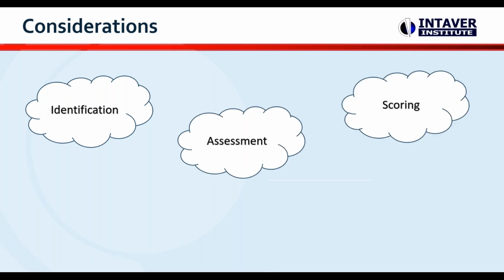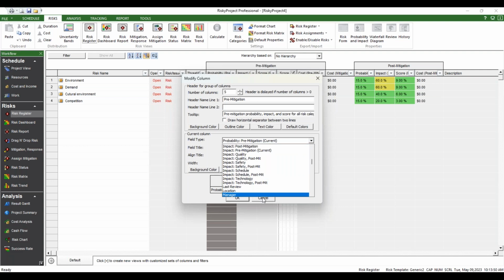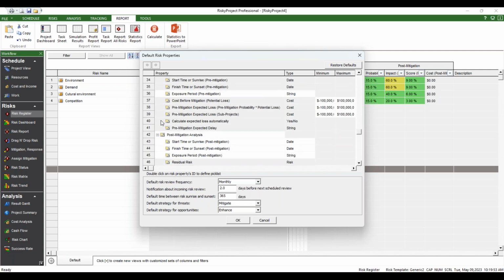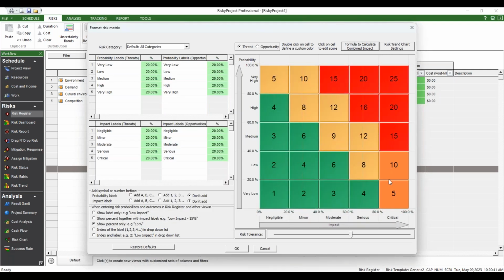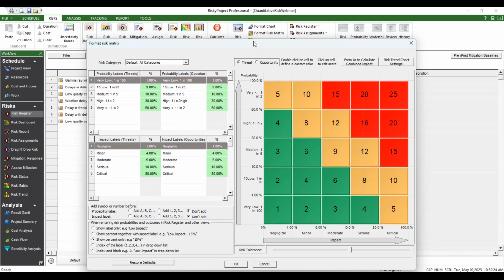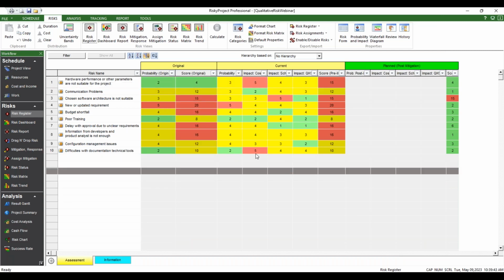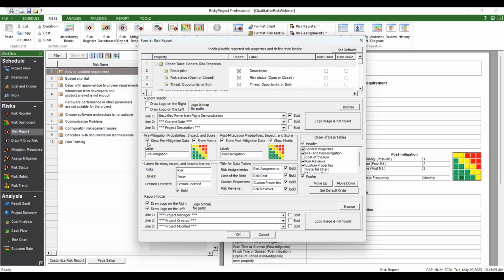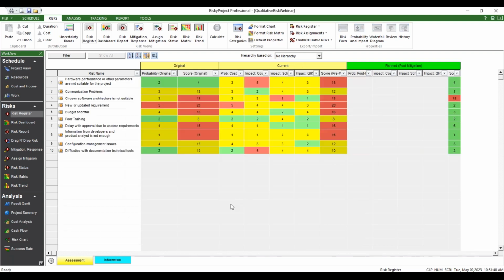Risk Register and How to Use It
Risk Registers are a fundamental tool used to manage risks and contain all information about risks. RiskyProject’s integrated Risk Register supports a wide range of risk management processes from the very simple to the very complex. In this webinar, we will look at how you can configure RiskyProject’s risk register to manage of your project risks.

 - What are the main components of the Risk Register.
- What should you take into consideration when setting up your Risk Register.
- How to set up the Risk Register for qualitive vs quantitative risk analysis
- How to customize settings for risk identification, assessment, planning, control, and reporting.